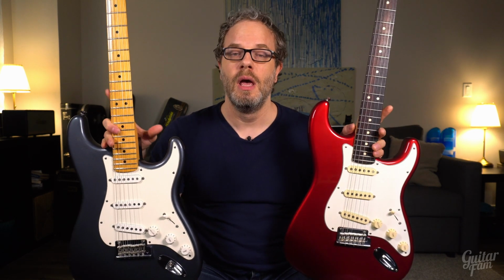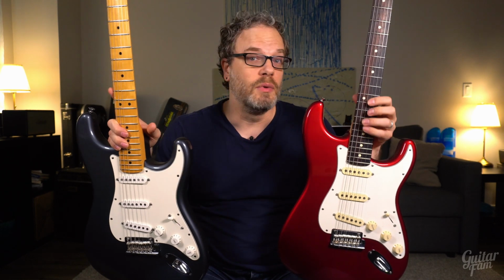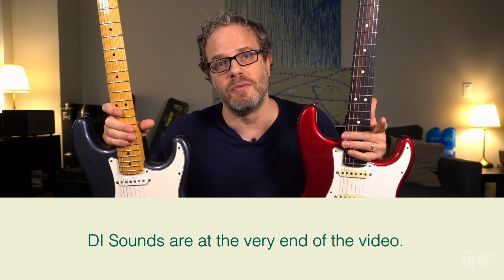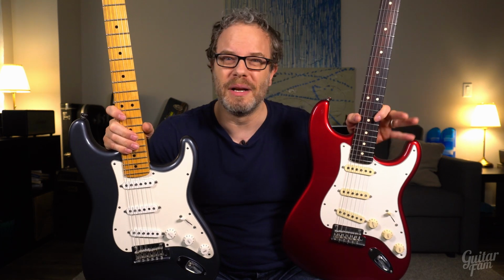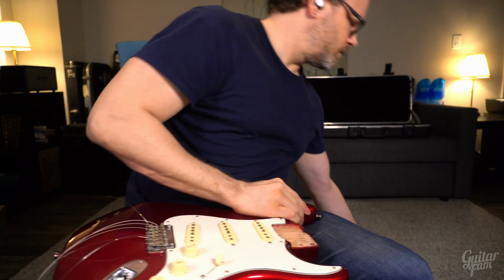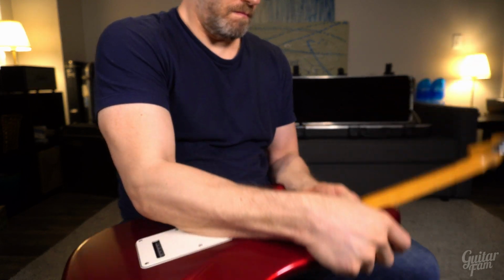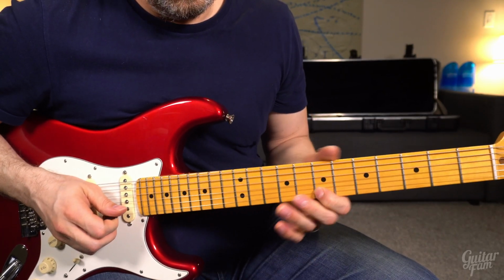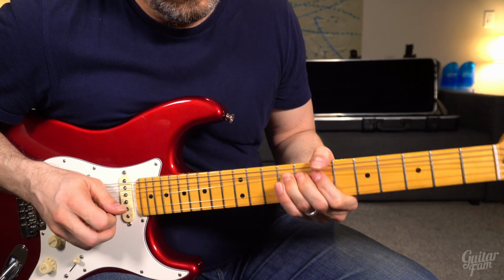Can You Hear the Difference? - Maple vs Rosewood Guitar Fretboards